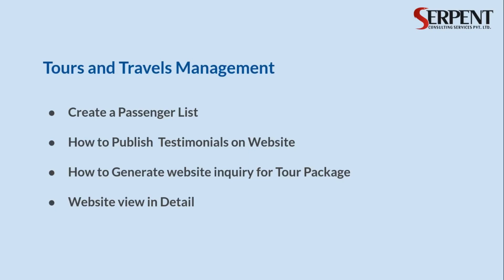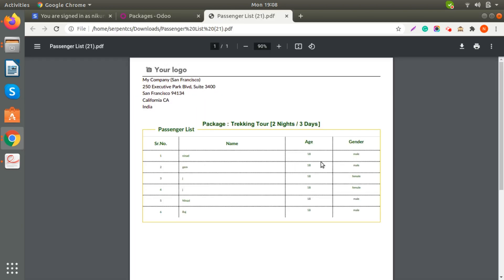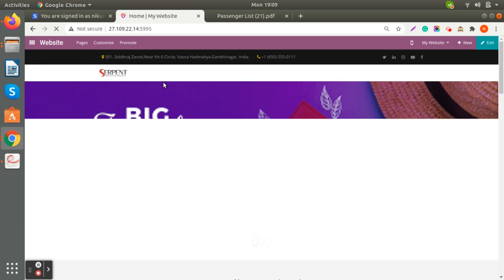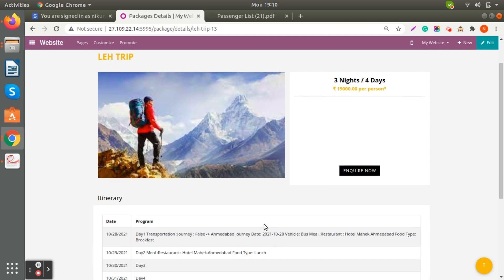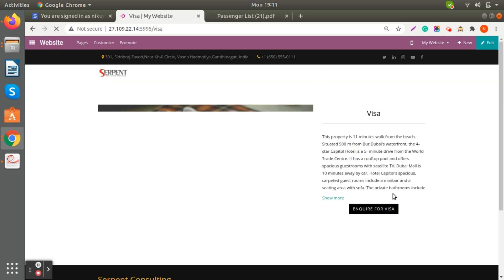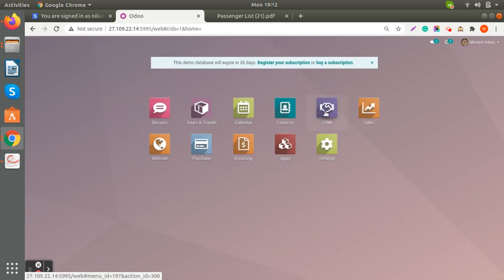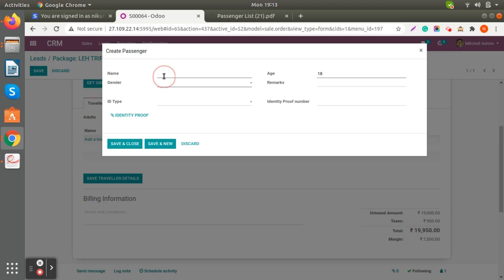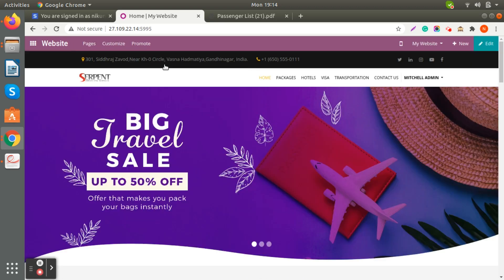Tours & Travel Management System | Passenger List Report |Testimonials | Website in Details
In this video, we will go through how to create a passenger list report for a specific tour Package, also how to add testimonials on the website. Website view in detail and how to generate leads from Tour Package inquiry.